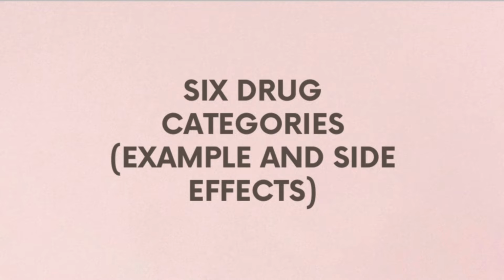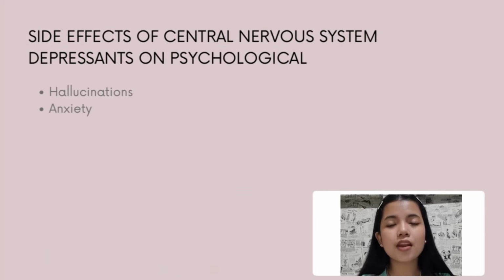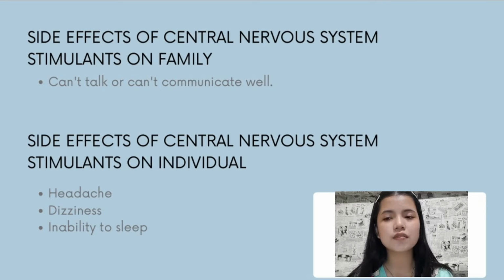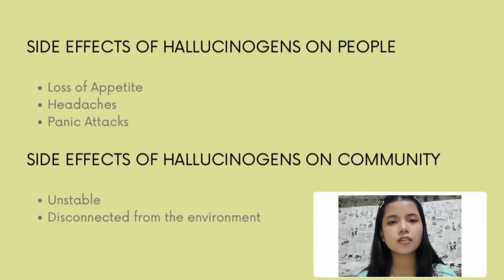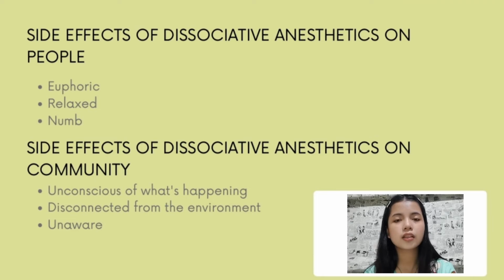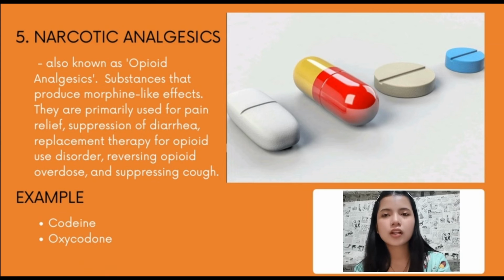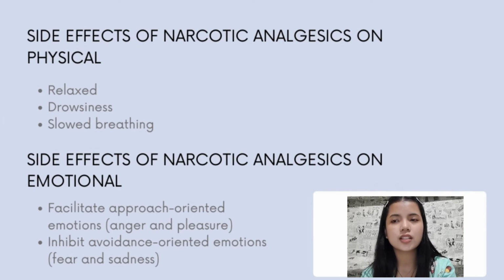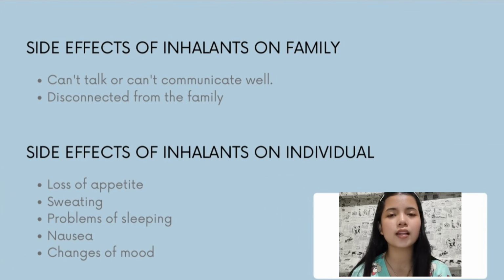DRUG EDUCATION - Kristine Emerald C. Baclion (CEA_EE_1C_3)